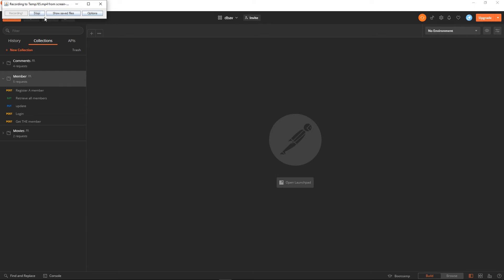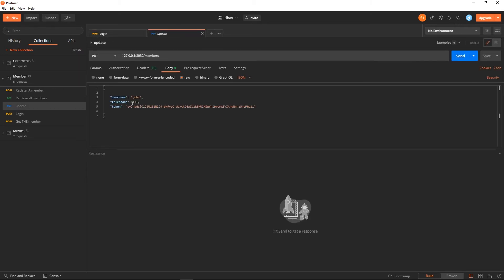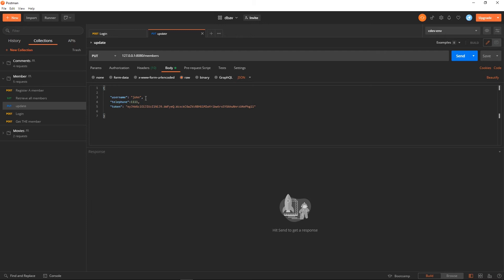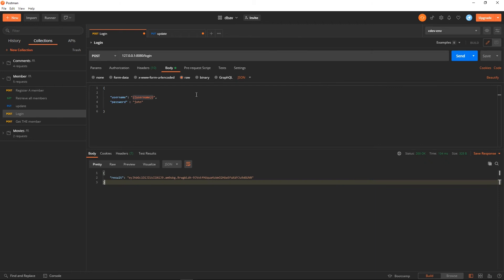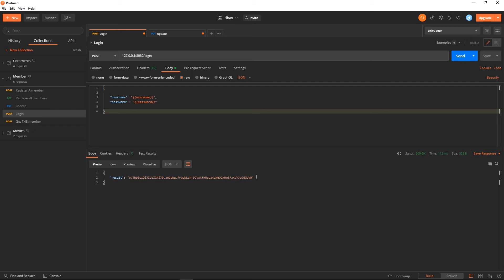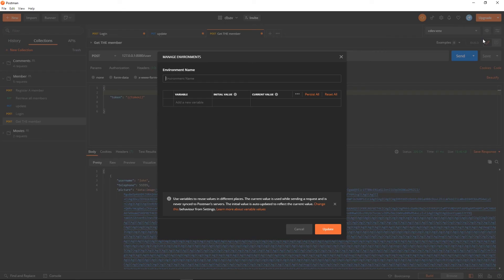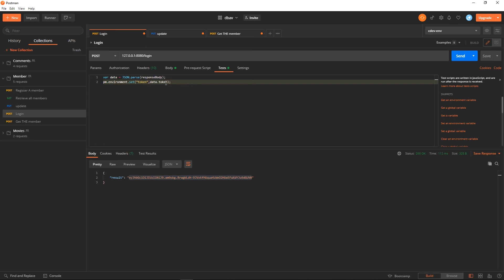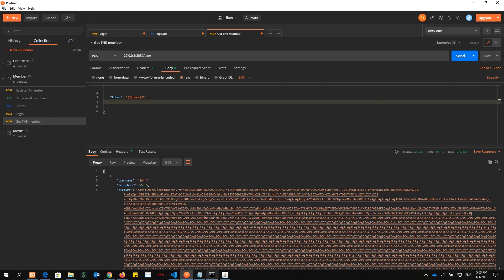Using advance features of Postman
This video shows you how to use the environment variables and scripting in Postman so that you can become more productive when testing your web apis